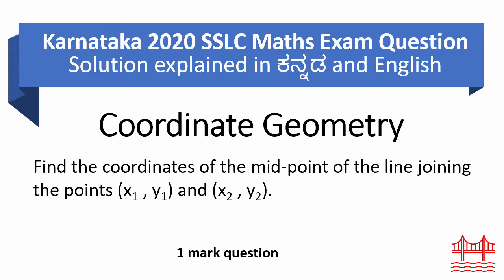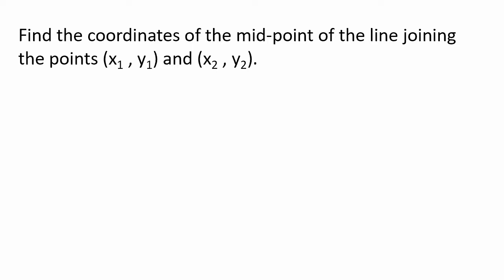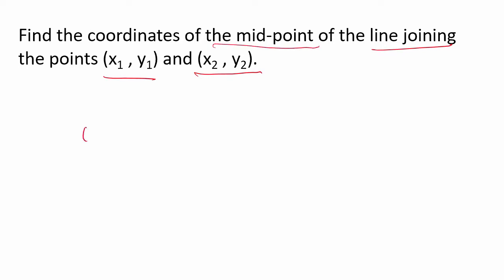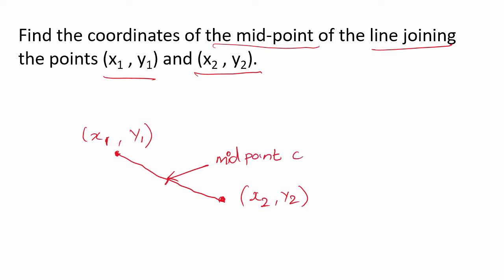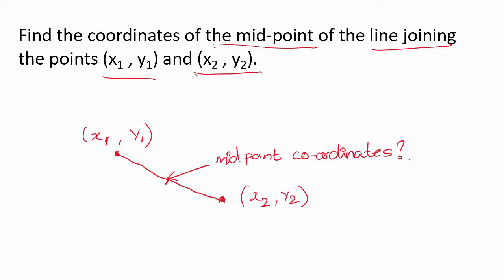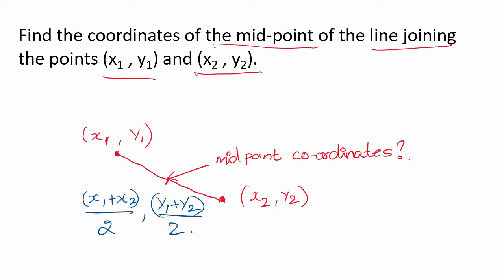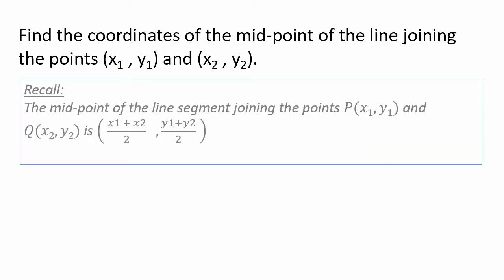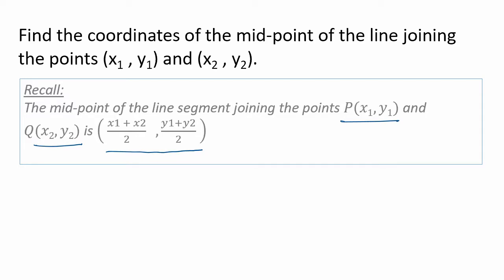Find the coordinates of the mid-point of the line? | 2020 Exam Answer Key | KSEEB 10th Maths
Question: Find the coordinates of the mid-point of the line joining the points (x1 ,y1 ) and (x2,y2)

In this video, let us solve a 1-mark coordinate geometry question from June 2020 Karnataka SSLC 10th Maths Exam.